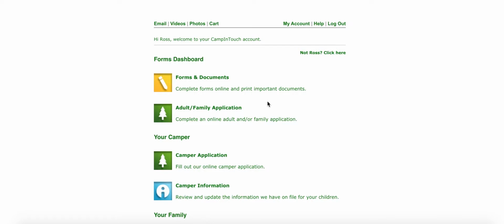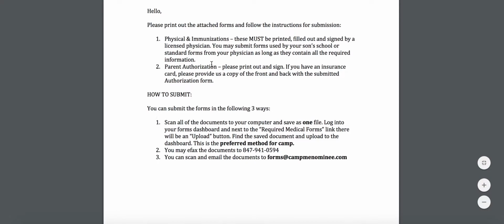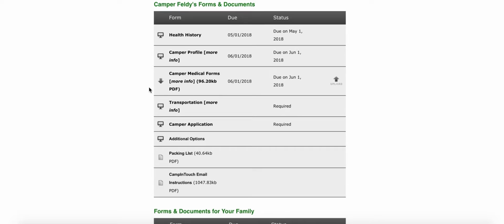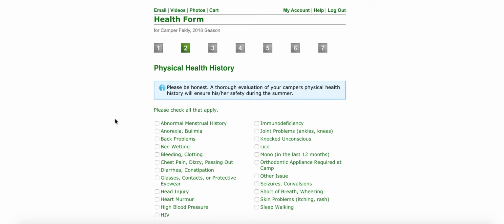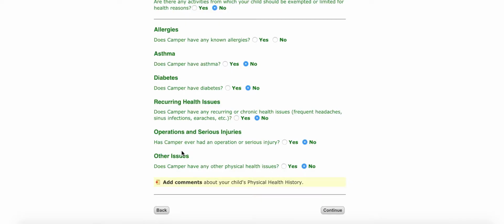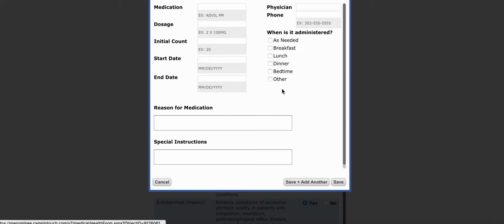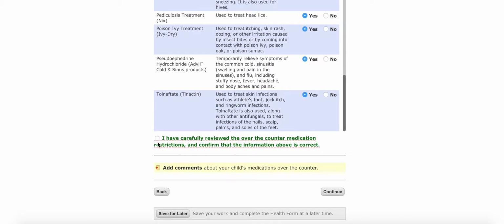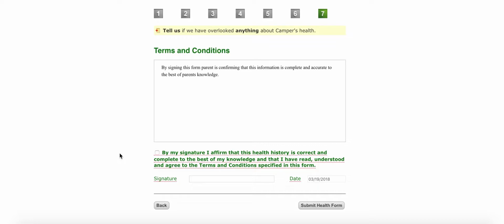Parent Help Videos: CampInTouch Health Forms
This video will help parents walk through the Menominee Health Forms for the first time.